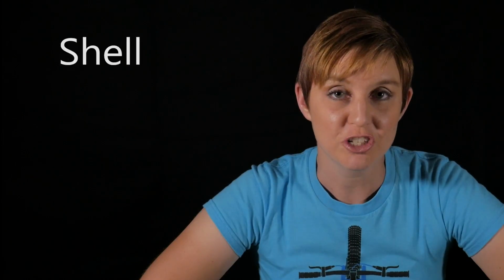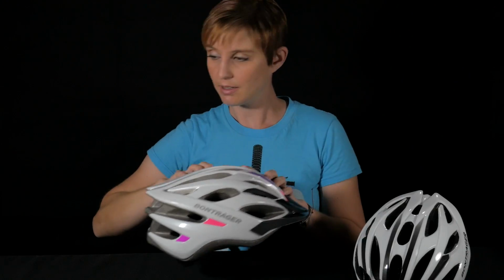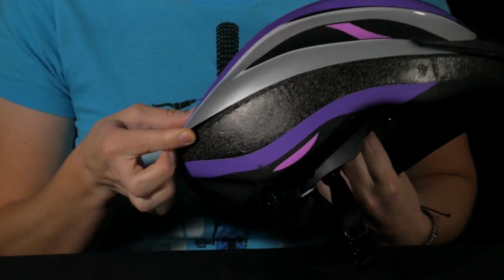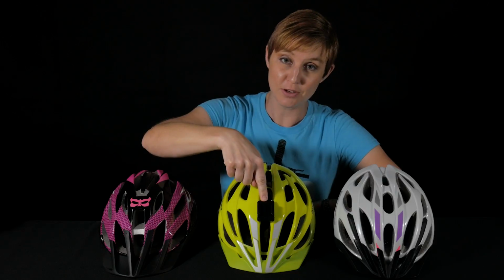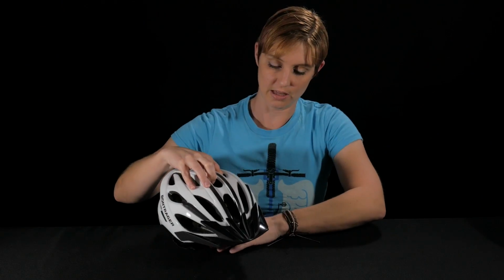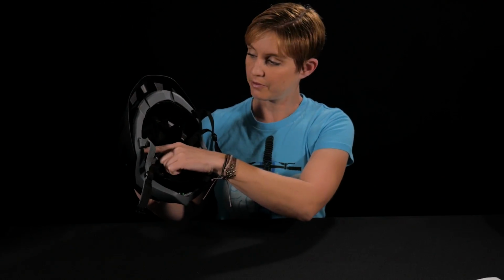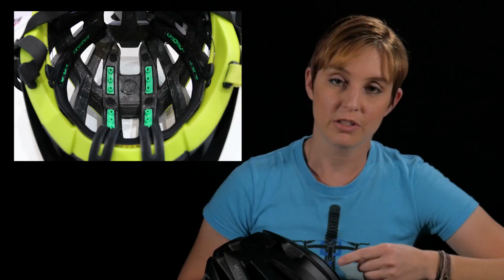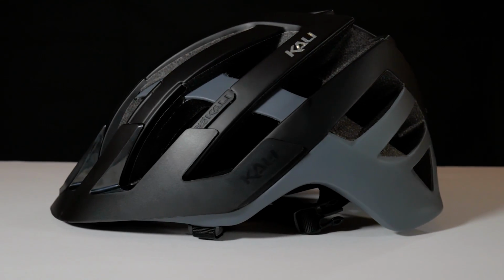MTB Helmets Demystified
Helping you navigate the helmet buying process.